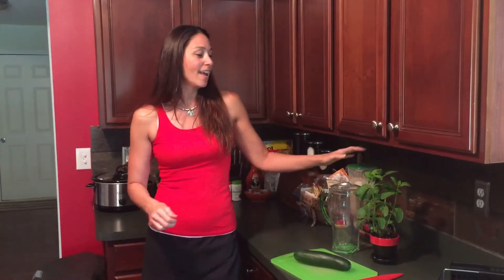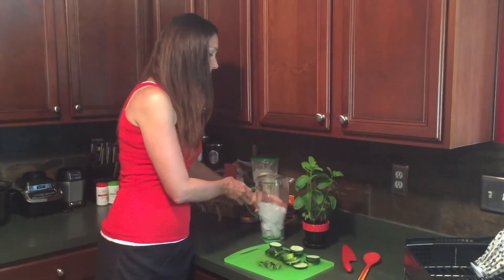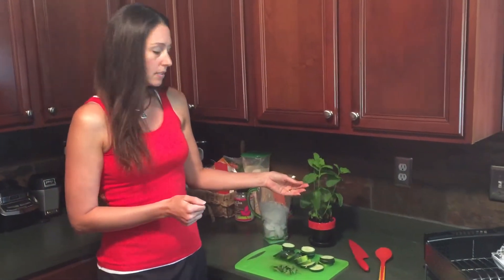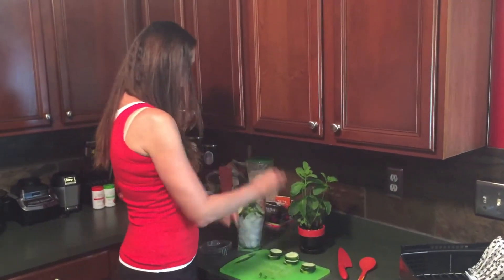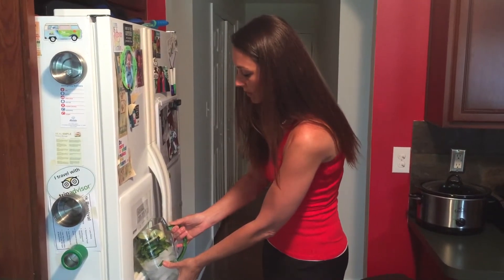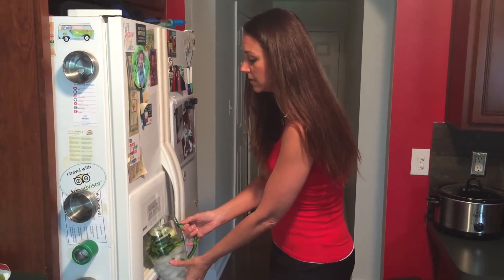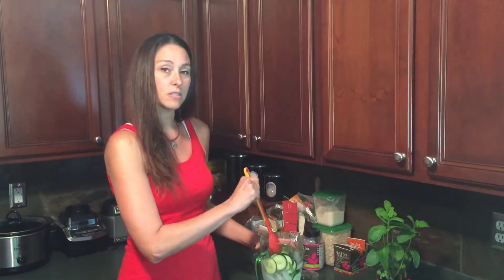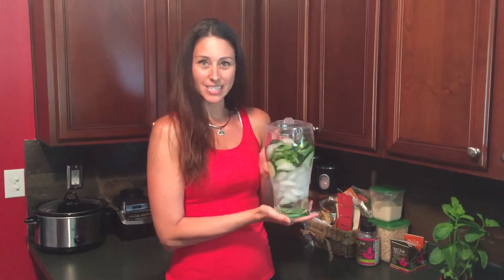Cucumber Mint Spa Water Recipe - BODYREBOOTED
VIDEO RECAP: Add a little flavor to help you get in your daily H20! XO, Christina

More Spa Water Ideas:
Apple + Cinnamon
Grapefruit + Basil
Rosemary + Lemon
Strawberry + Kiwi